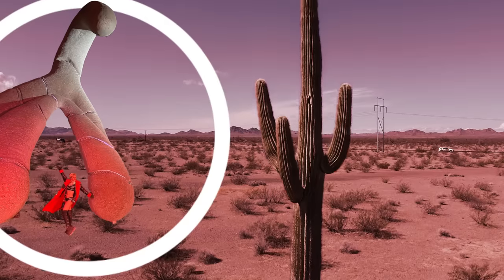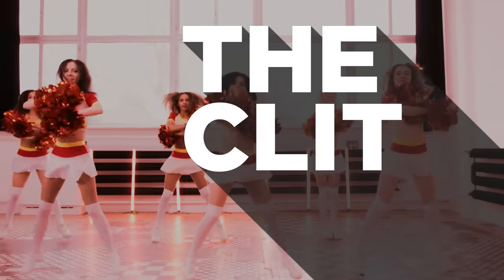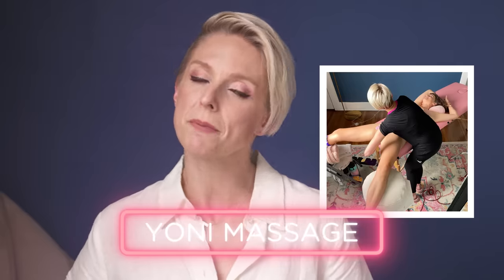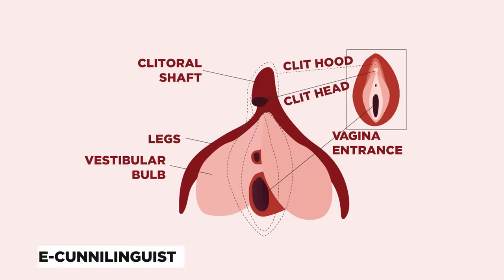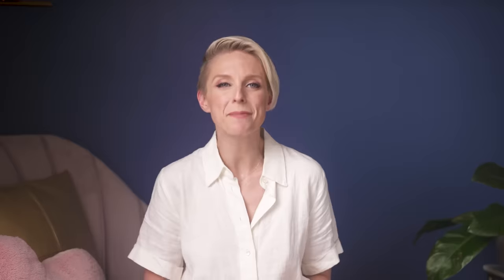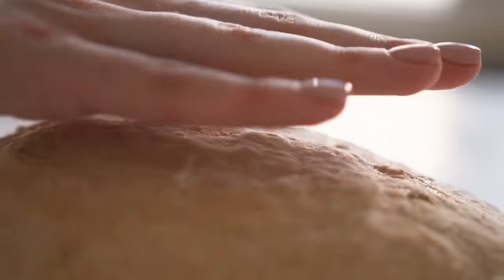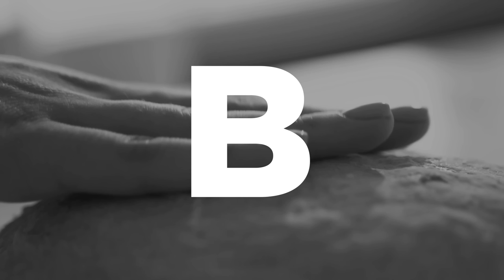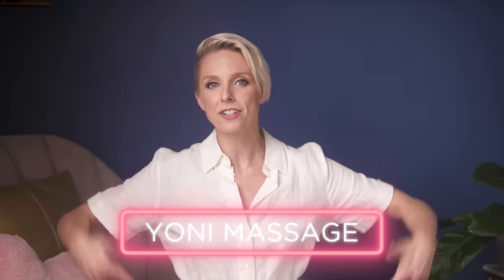Clitoral Mastery (Get her to O every time) 💦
‼️YONI MASSAGE MASTERCLASS (Demo on LIVE MODELS by ME 😉) 🌸💦

00:00 Start
01:35 The Anatomy 🌸
02:22 Tease
03:20 Love on the Legs 🦵
05:38 Focus on the Hood
07:55 Kiss Her Down There 💋
08:45 Use The Tongue Technique 👅
10:24 Pull the Hood Back

🔬Get Tested for STIs, Low Testosterone and More💉